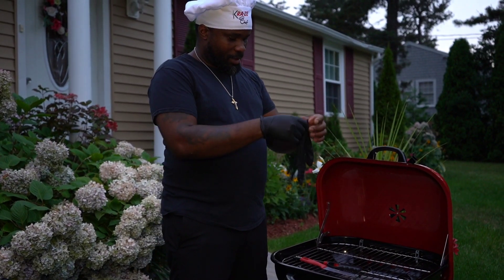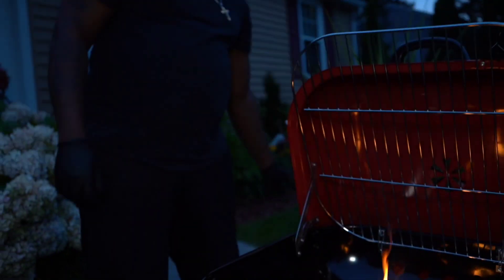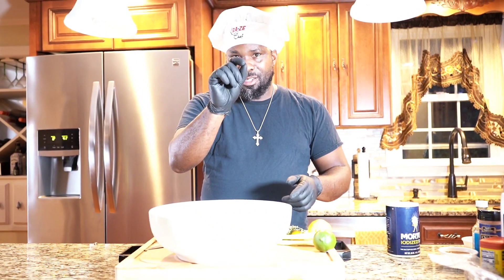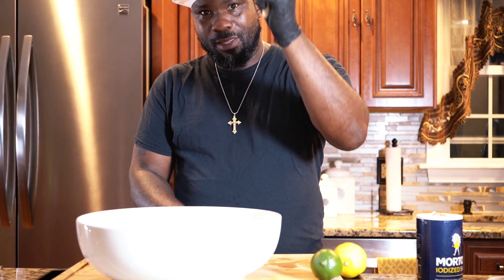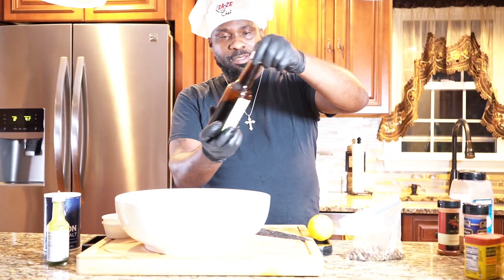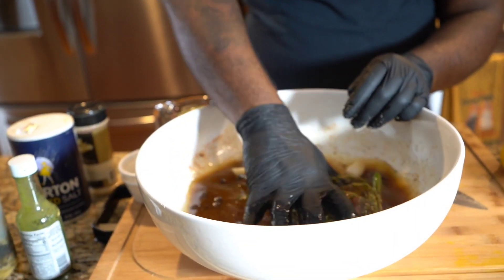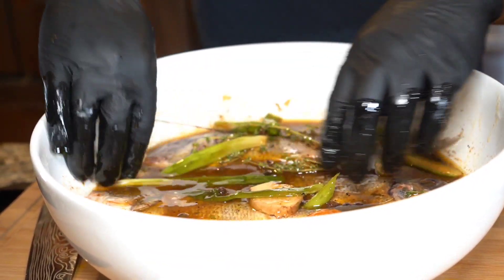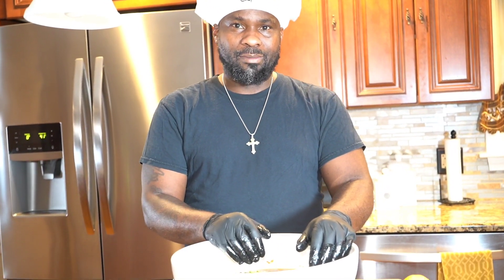JERK TEA MARINATED GRILLED FISH JERK A JAMAICAN INDEPENDENCE SPECIAL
how to make a jerk tea or a jerk brine MARRINATE